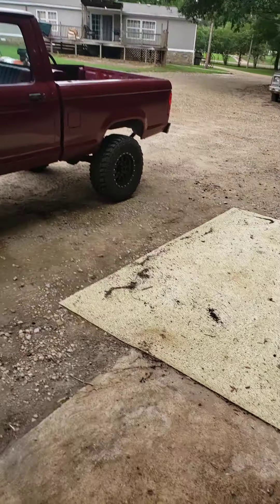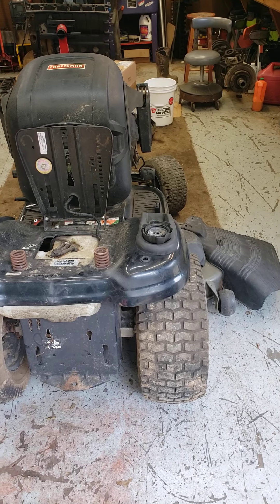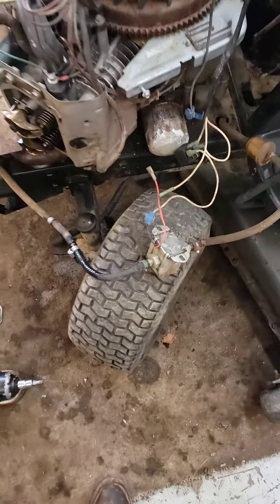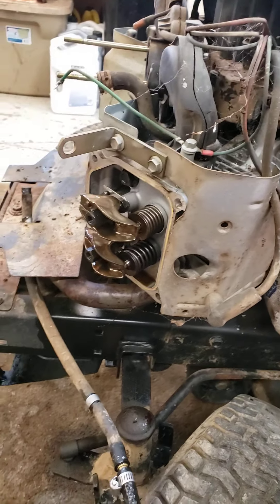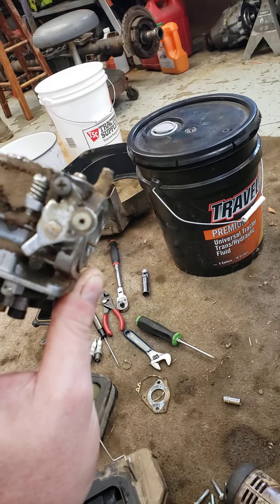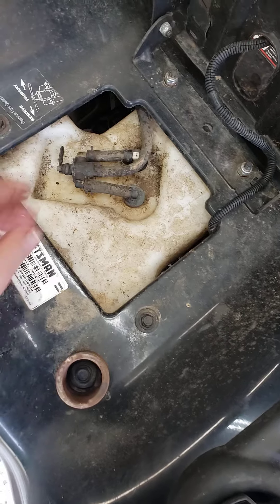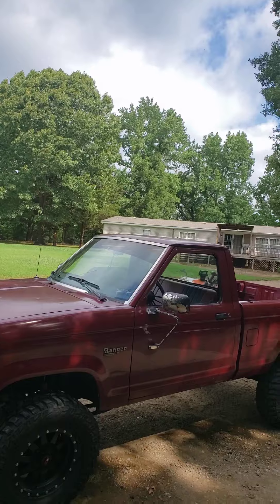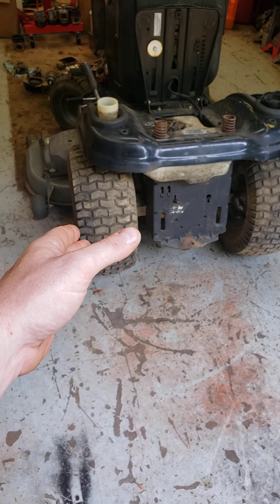Another day at the turtle farm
Turtle man weather report and mower parts